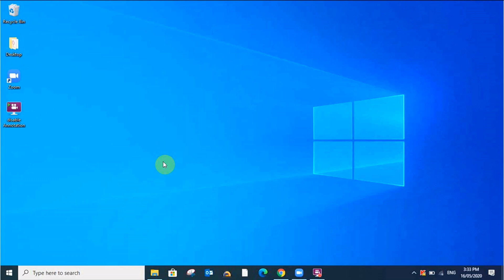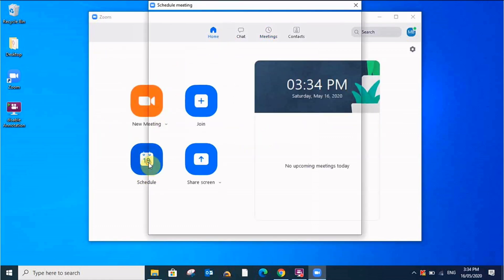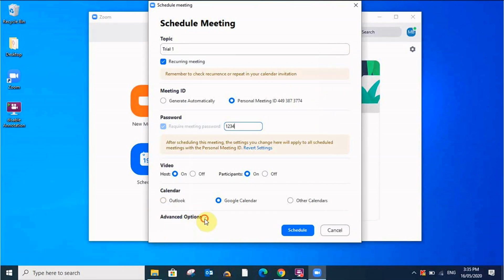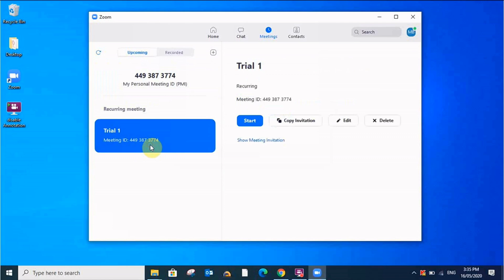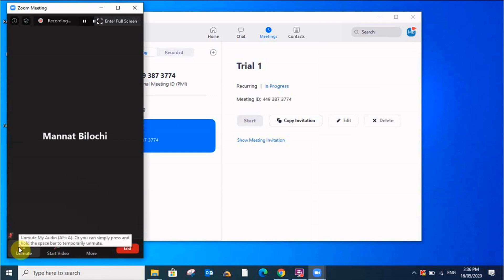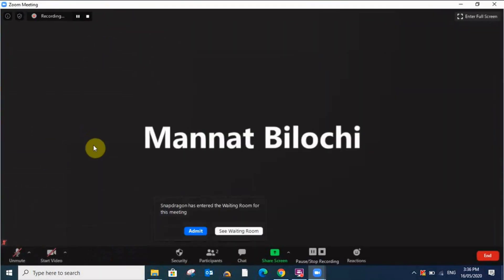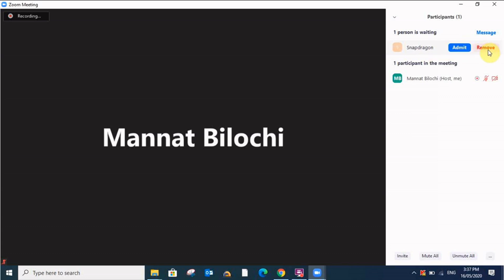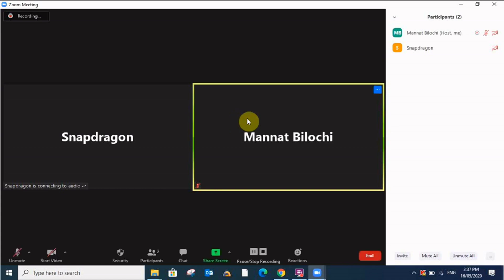Stop unwanted people to enter in Zoom meeting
How to enable waiting room in Zoom meeting.

Stop unwanted people to enter in Zoom meeting ( मीटिंग में आने वाले अवांछित लोगों को रोकें।)